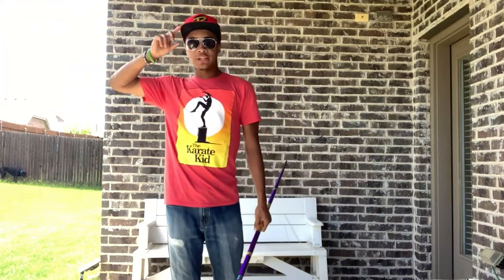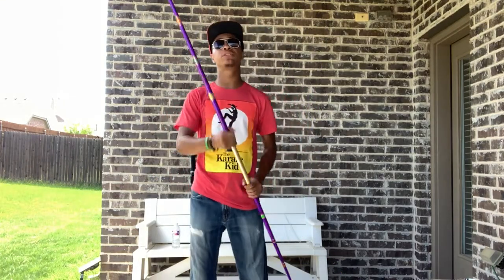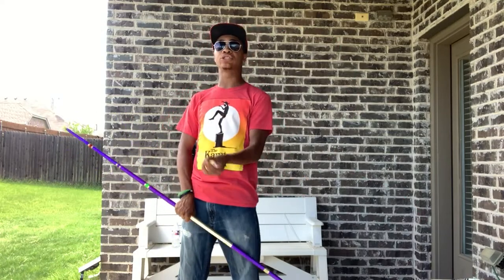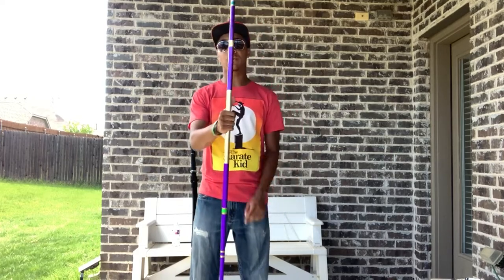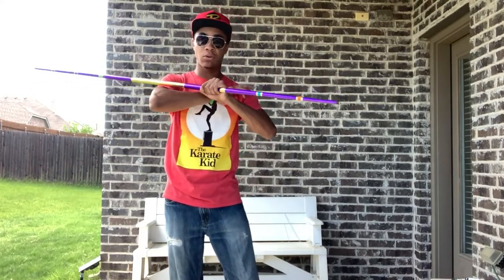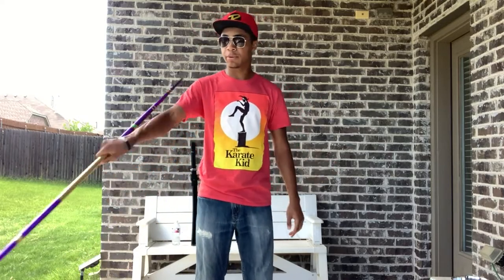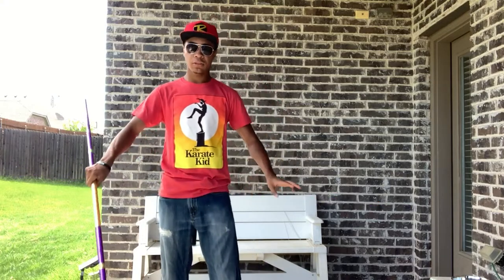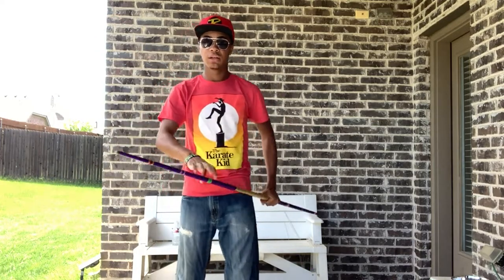Saturn's Rings Combo Tutorial Part 4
So i got told by my fans on tiktok that you want to learn how to do the combinations that i do. So here we go. Part 3 of the tricking combination i call Saturn's Rings. Hope you enjoy